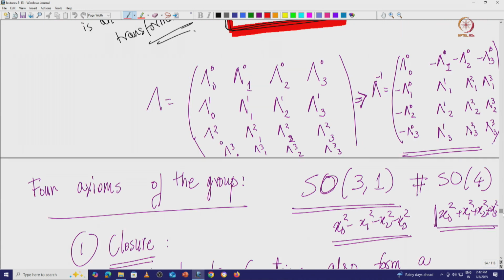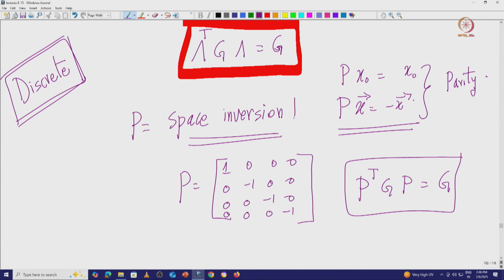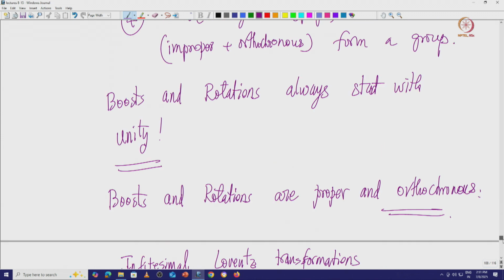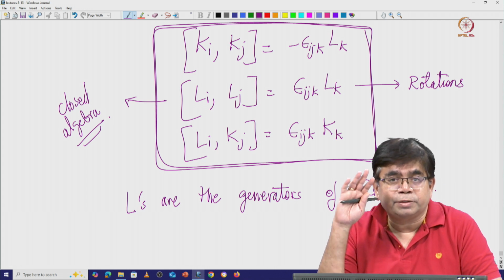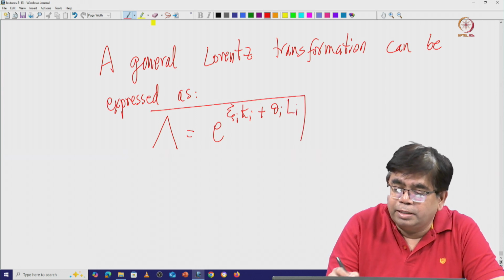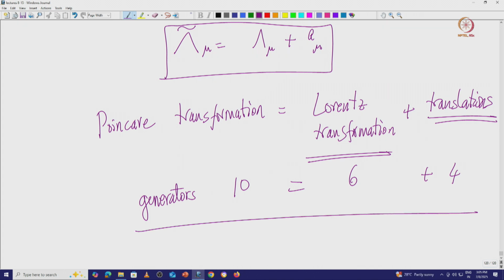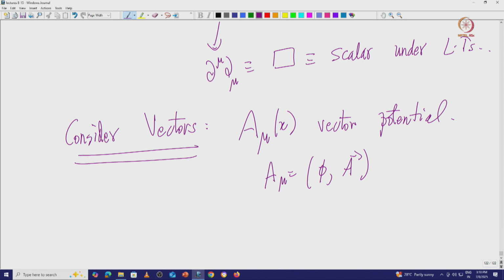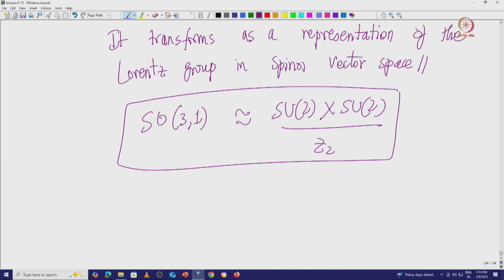Lec 30 Poincare Group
Poincare Group, Particle as group representation, Scalar, Vector, Spinor Particles